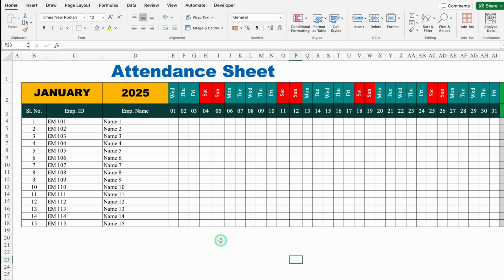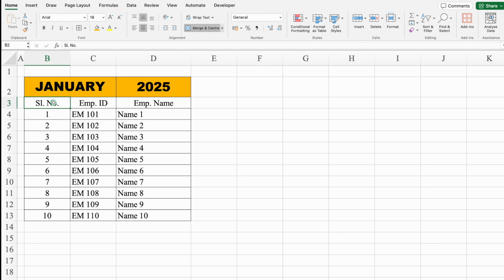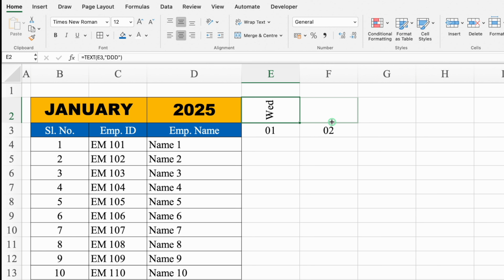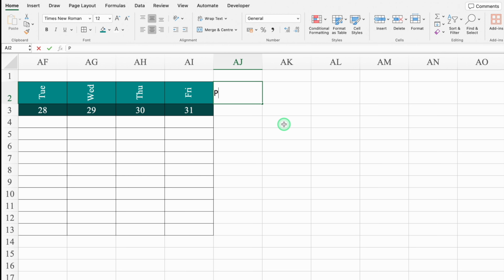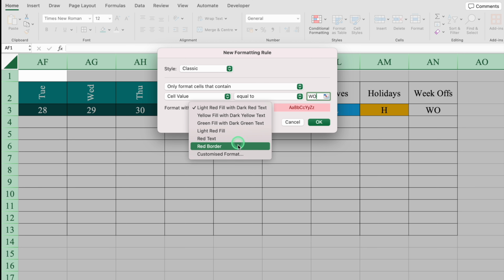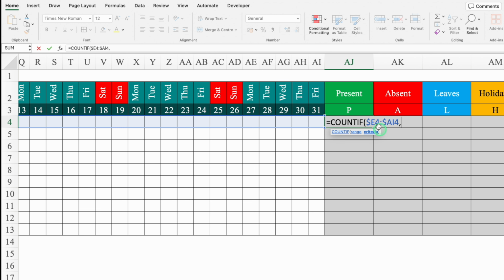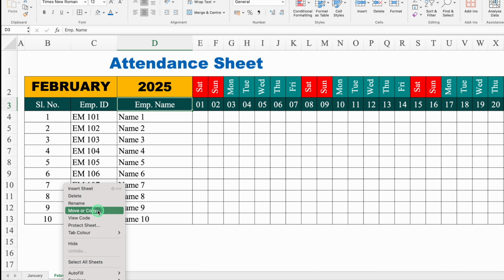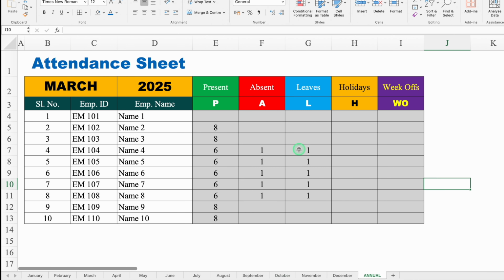Attendance Sheet in Excel / Attendance Sheet / Excel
Either you have less or more employees, you must be tracking the attendance on daily or regular basis in some type of software or hard copy. To maintain any type of data, Excel is the best tool. In today's video we will learn to create an Attendance Sheet in Excel.